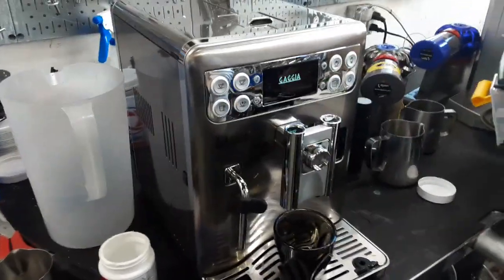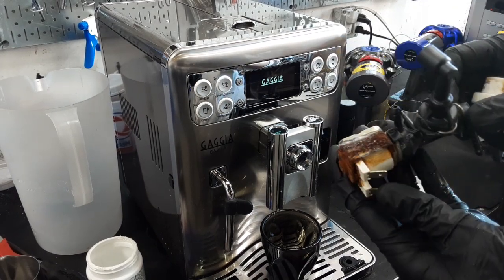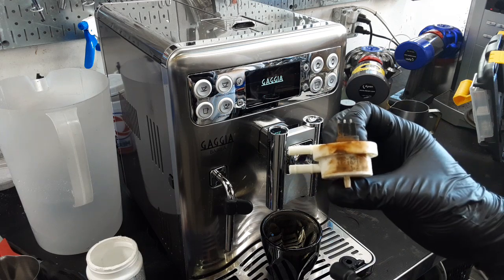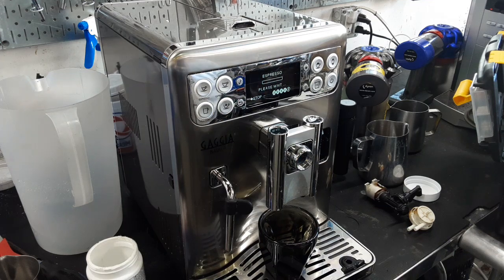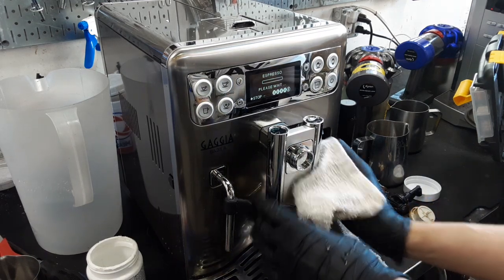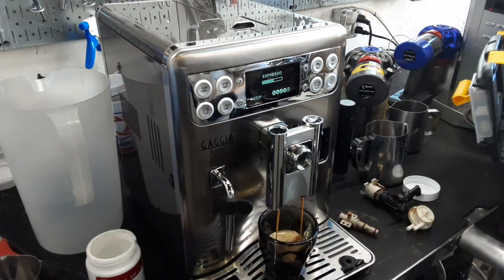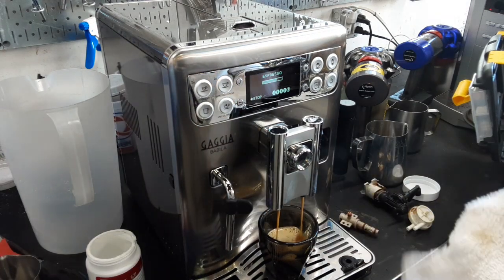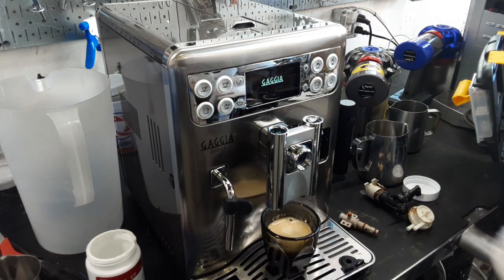Gaggia Babila Full Service & Inspection | Kanen Coffee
This Gaggia came through our shop for service. Here's the machine verified working after the work was completed.

📋 What's in this video:
• Machine verified running correctly after service
• Post-service clip only — no diagnostic or repair steps shown
• Full service was completed prior to filming